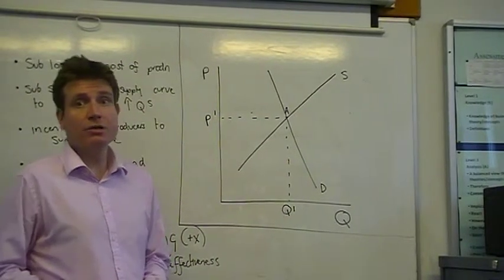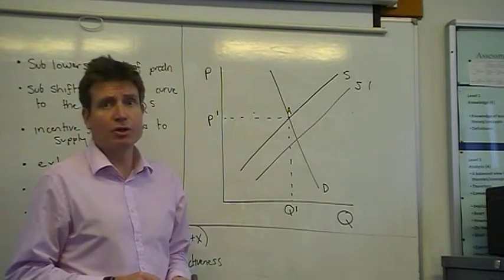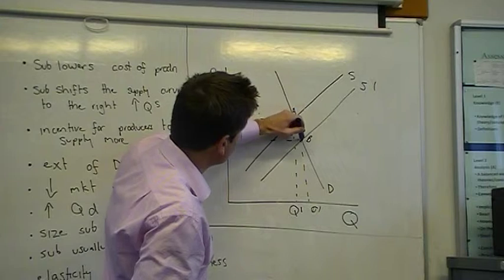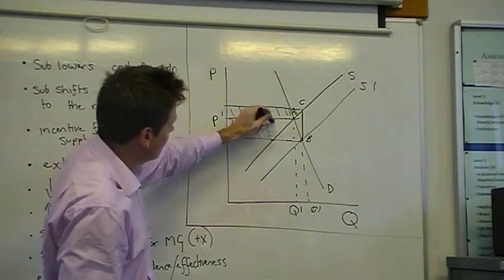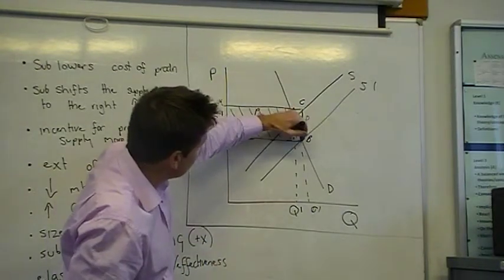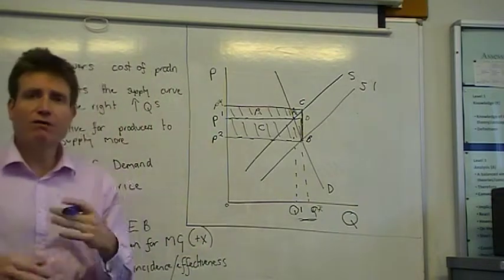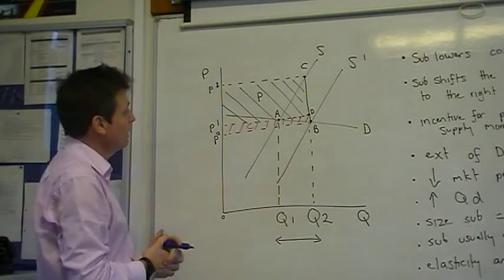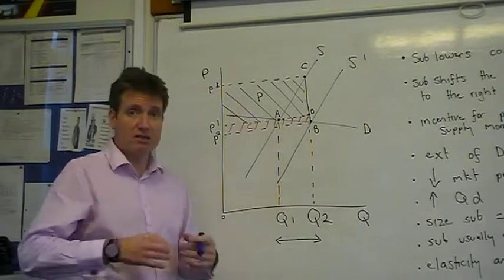subsidy S D diagram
Subsidy diagram (supply/demand)